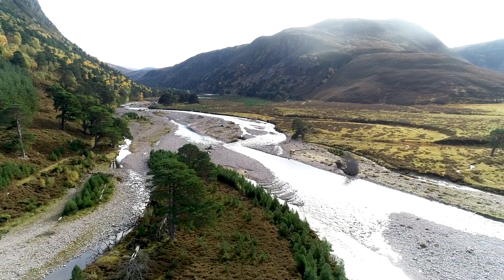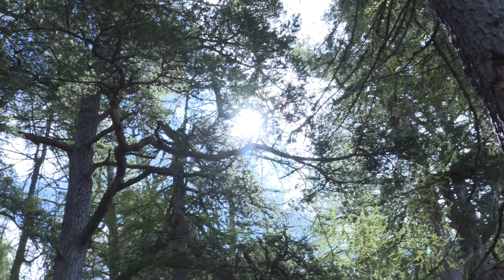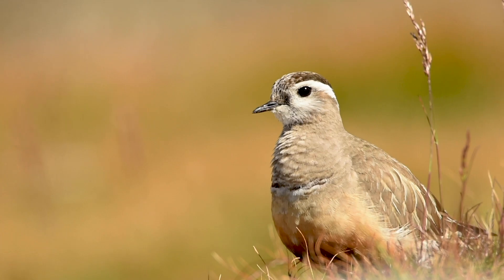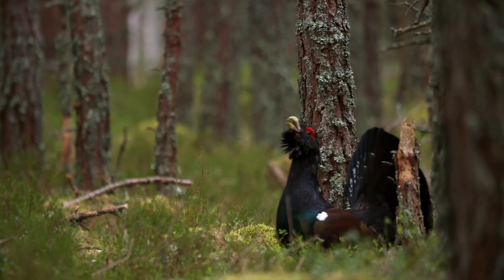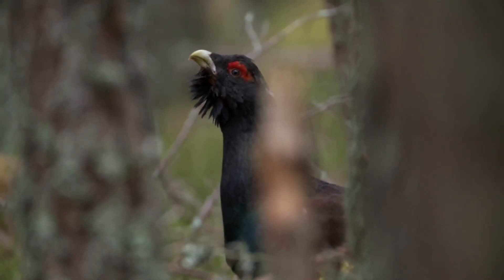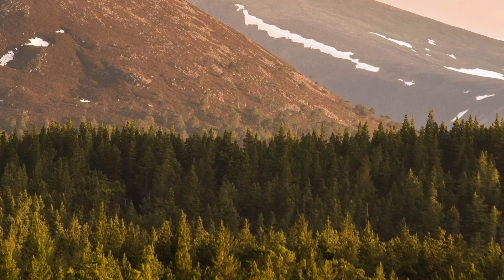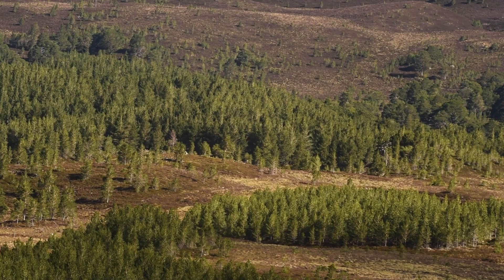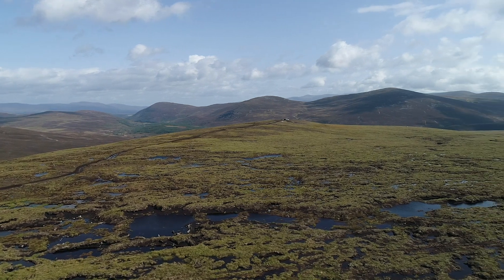Tackling the Climate Emergency in the Cairngorms National Park.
Home to 25% of the county's rarest and endangered species, the Cairngorms National Park hosts one of the UK's wildest landscapes. A recent report has predicted that if the current crisis is not tackled, snow-cover in the Cairngorms will dramatically decrease over the next few decades.

This film shows the vast landscape-scale conservation projects that are happening right now in the Cairngorms National Park, with the intention of facing the Climate Emergency head-on.